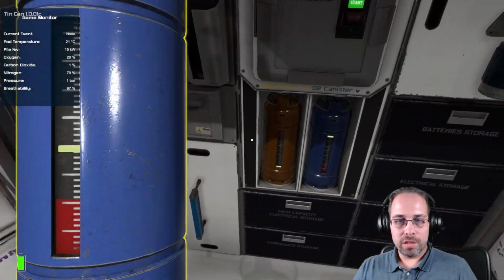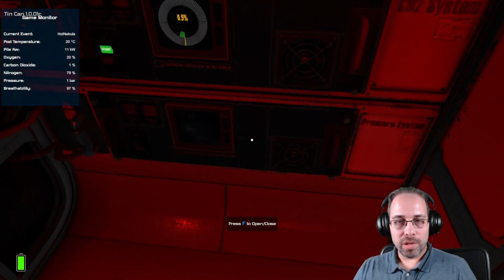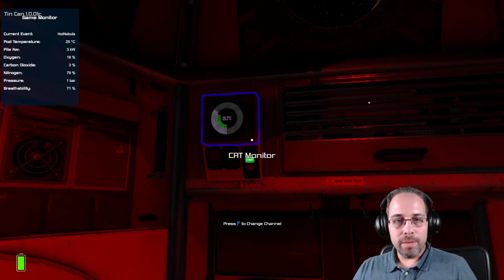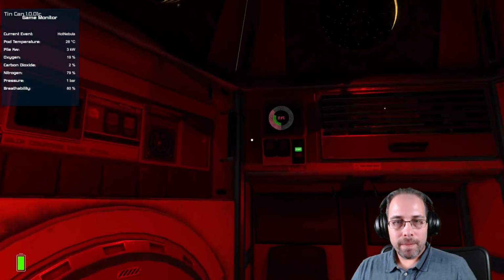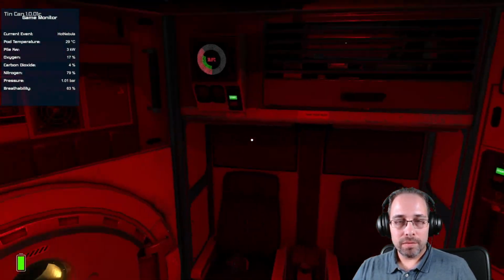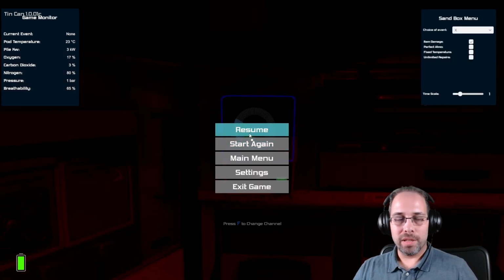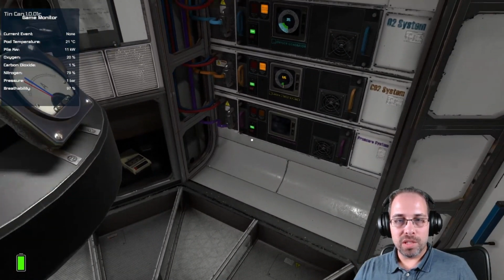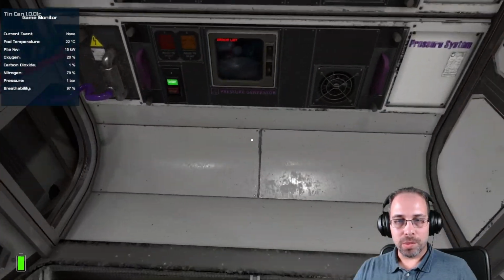Tin Can Escape Pod | Red Giant Sun | Event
Dealing with a Red Giant Sun event in Tin Can Escape Pod Simulator.